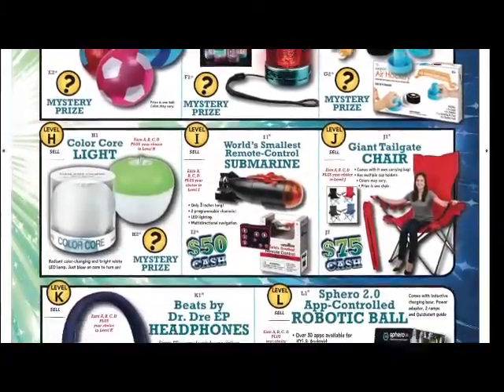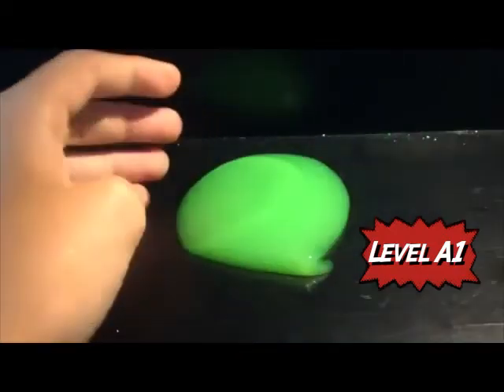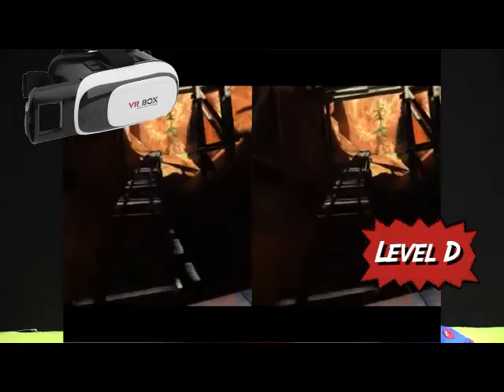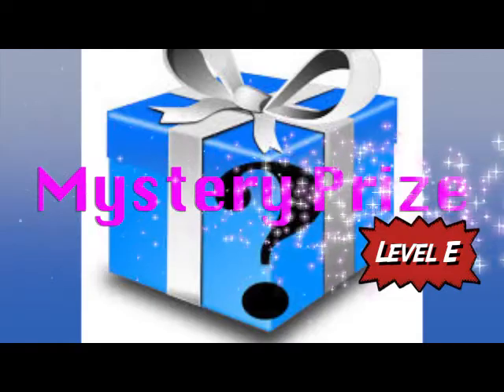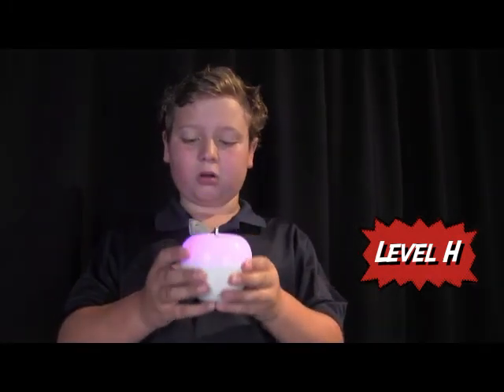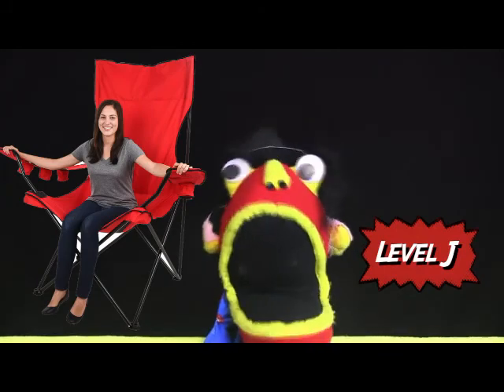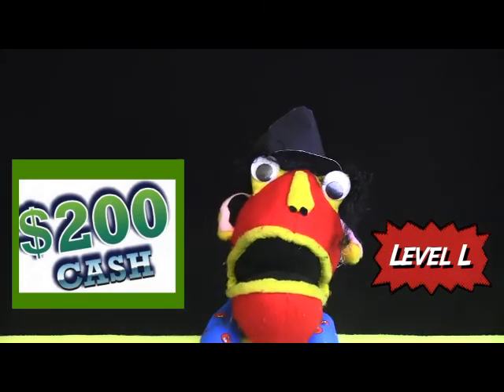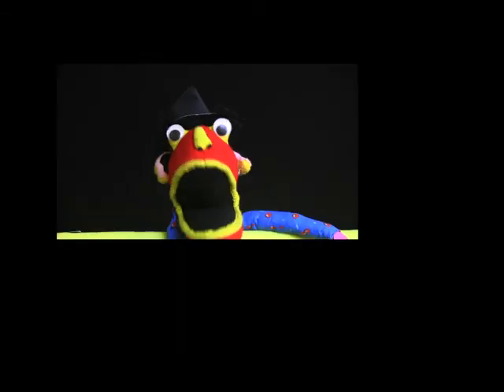Epic Universe 2017-2018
Fundraising Video...